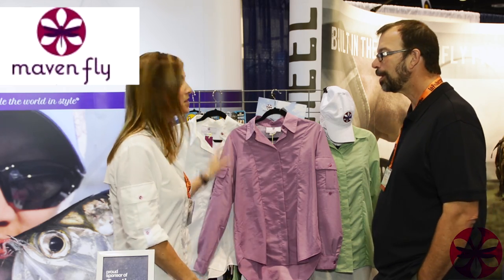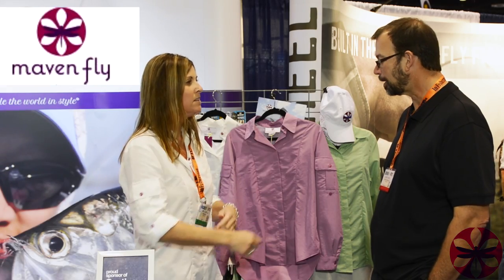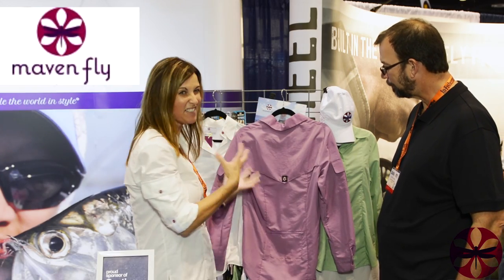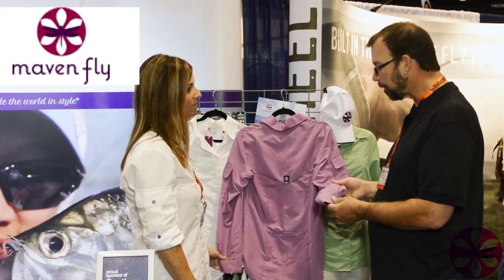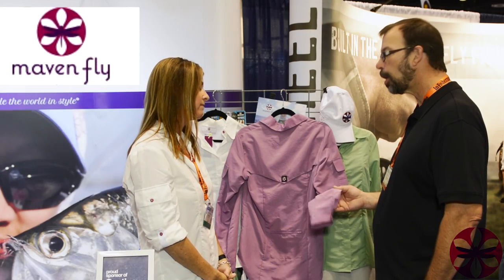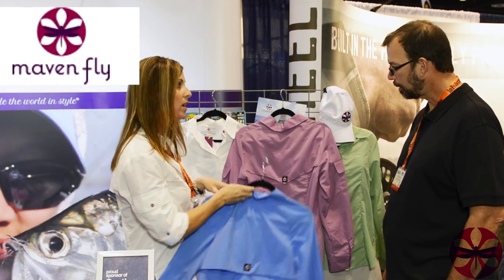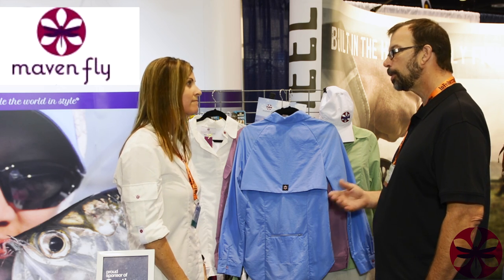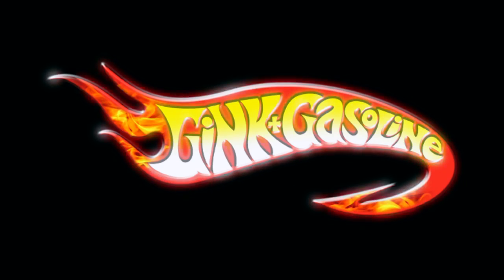IFTD 201: Maven Fly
After years of struggling to find clothes that fit well and I felt good in, I decided to tackle the challenge of creating a brand of outdoor apparel exclusively for women! Marrying style and sport. The focus is fishing because that’s my passion. But, Maven Fly has you covered in comfort and style from boating to backyard BBQ’s to backwater fishing!
We’ve been lucky enough to team up with fashion designer and outdoorsman, Ross Bennett of Fashion Star fame. His designs combine high style plus an understanding of form, function with a flare that makes Maven Fly unique!

Our mission is to make women feel good in what they are wearing, while doing what they love!
Maven Fly clothing is high quality, inspired by fashion with the comfort and function the outdoor environment demands. We use technical fabrics that are lightweight, water-resistant and breathable with built in UPF. Then add special unexpected, fun, feminine design features like, Swiss dot mesh, Grosgrain ribbon and pockets in all the right places. We understand that women’s bodies come in all shapes and sizes, so with that in mind we’ve tried to build in comfort fit adjustments like Velcro waist tabs and pants that can be worn full length or capri. We have also added extra length to our tops providing good coverage without them feeling bulky, allowing you to comfortably cast.

We are extremely proud that our clothing is manufactured here in the USA!